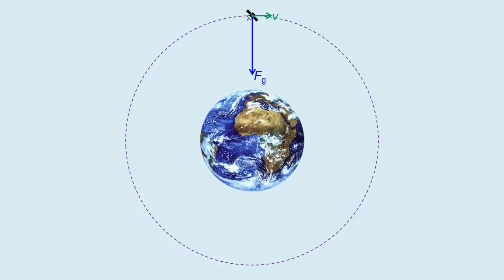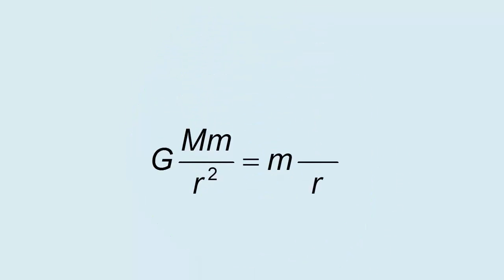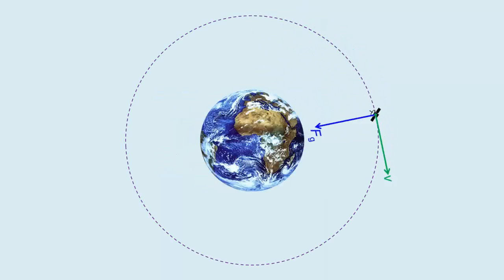How to park a satellite?